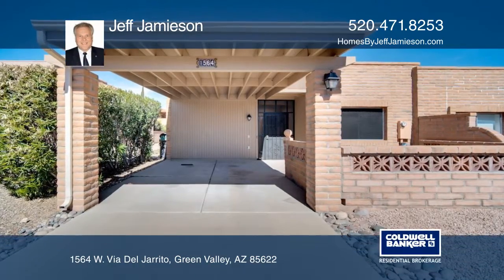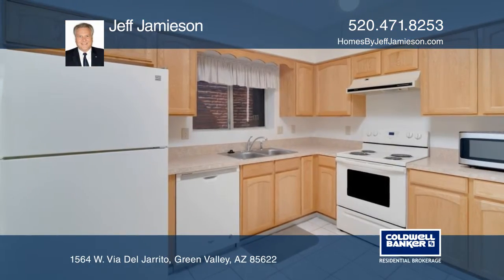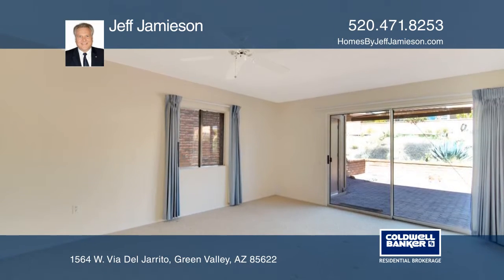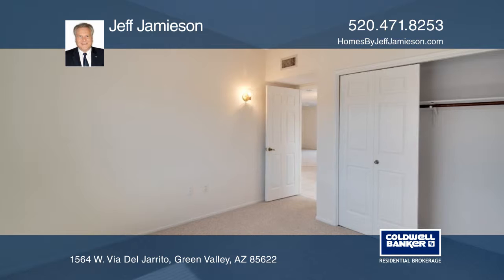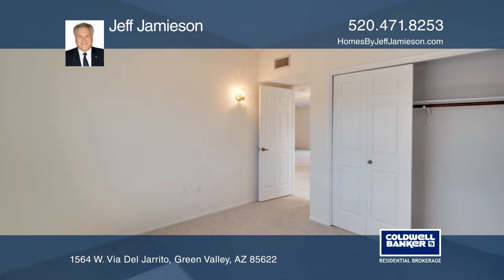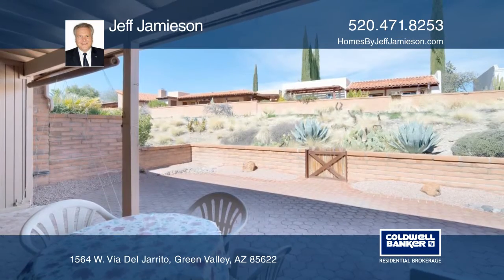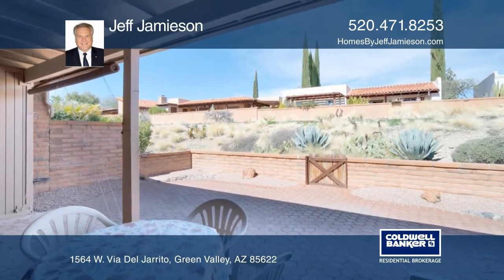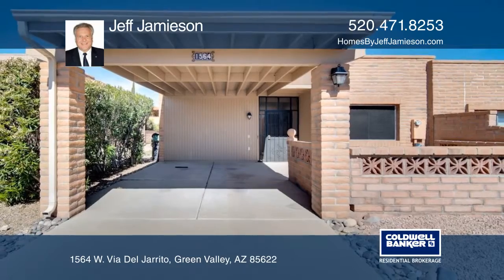1564 W. Via Del Jarrito Green Valley, AZ | ColdwellBankerHomes.com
1564 W. Via Del Jarrito, Green Valley, AZ

This immaculate two bedroom, two bath home could be the perfect place for the winter or perhaps a nice return on investment. The spacious paved front patio has a built-in wrap-around serving bar area, where you can also capture some nice mountain views. The bright and spotless kitchen has an ample e